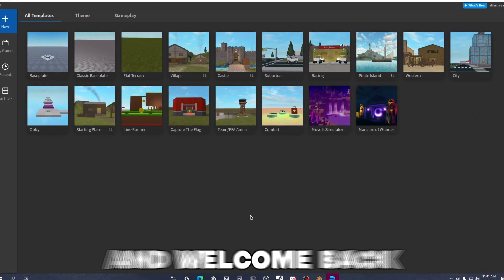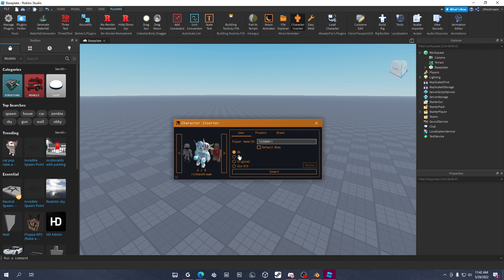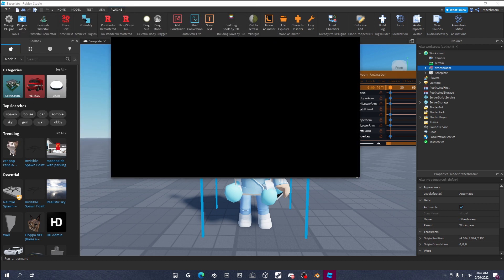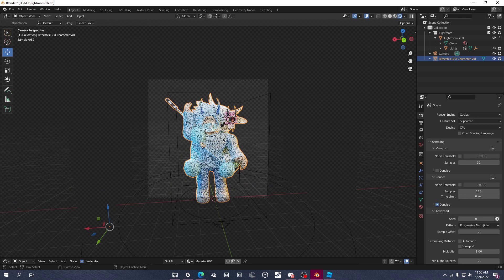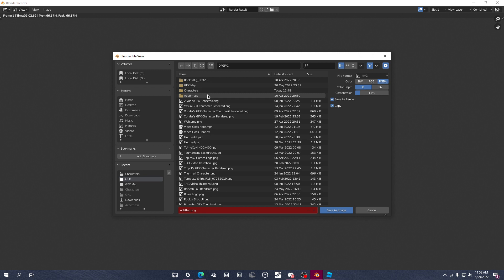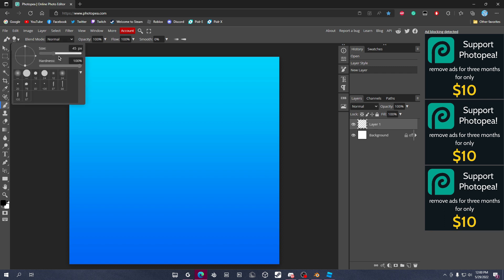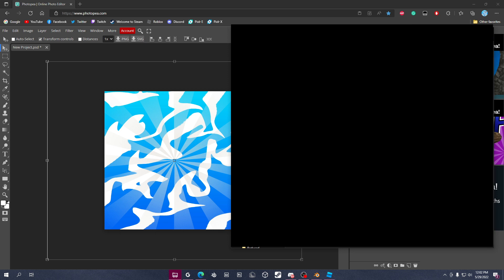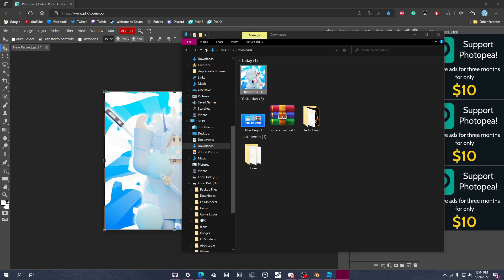(OUTDATED) How to Make a Roblox Profile Picture Part 2 (Tutorial)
🎥Recording & Editing🎨
➜🎨Thumnail Editor: Pixlr E
➜🎥Recording Software: OBS Studio
➜🎥Editing Software: Filmora X

😆Shoutout To My Friends😃
👉Shoutout To @GamerBoy_10Lindon
👉Shoutout To @BigBBenny
👉Shoutout To @ShatteredX
👉Shoutout To @SuperTaqimBlox RBLX